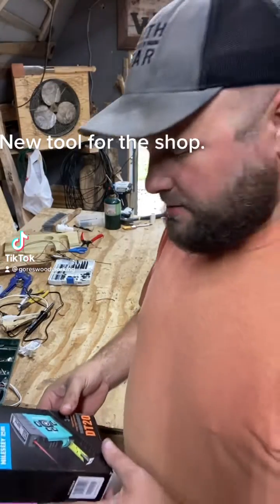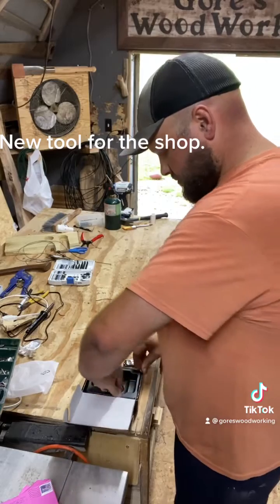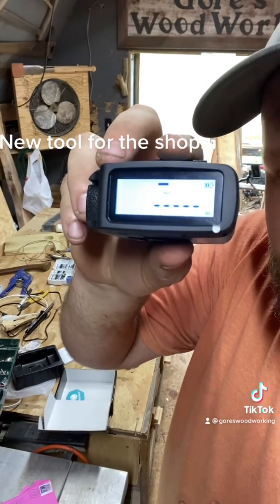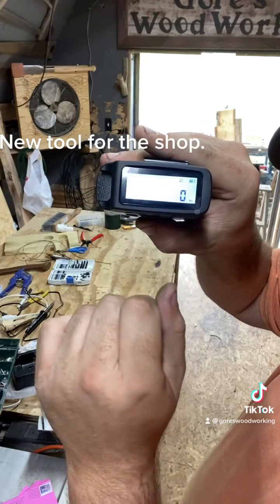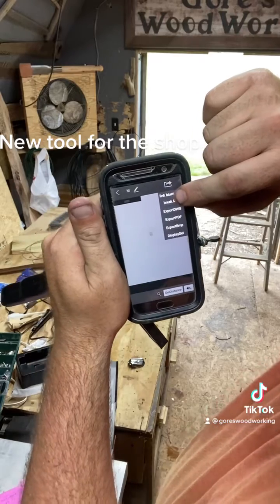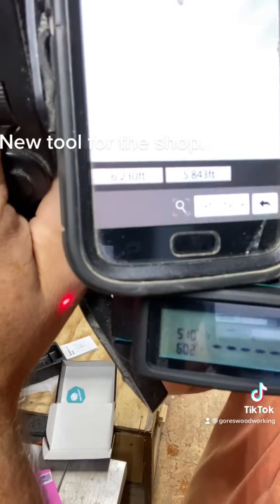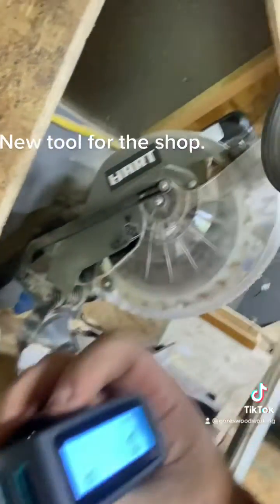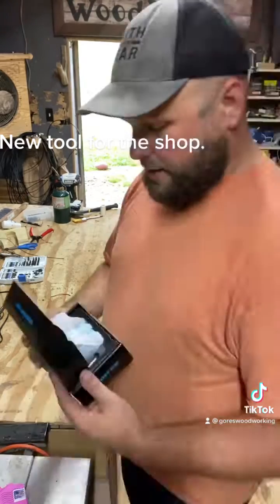Mileseey laser tape measure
The Mileseey dt-20. Is a laser tape measure with digital readout and Bluetooth capability. Tape measure sends measurements via Bluetooth to a phone or tablet.